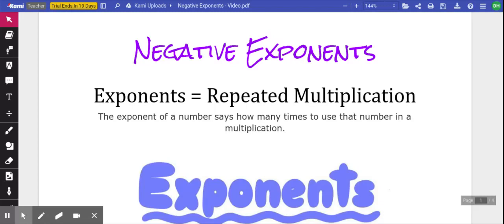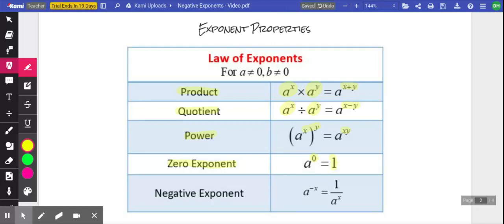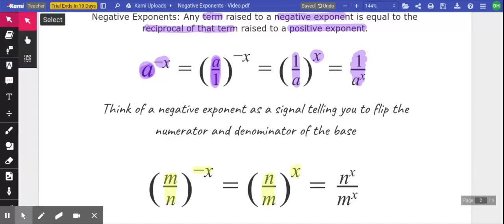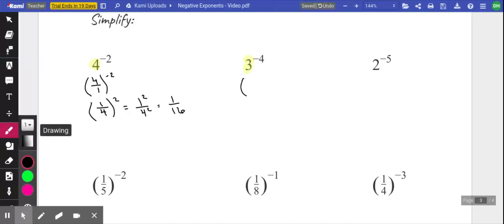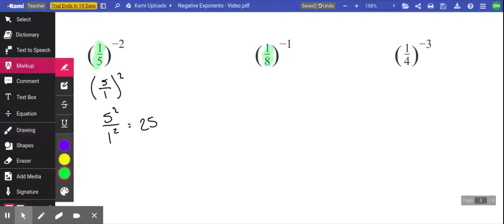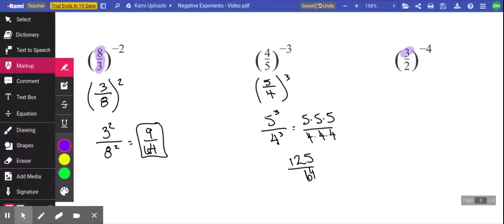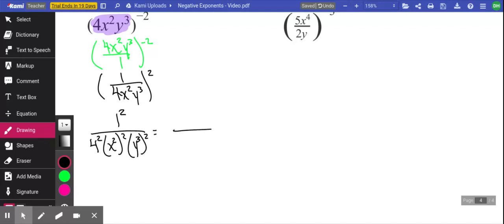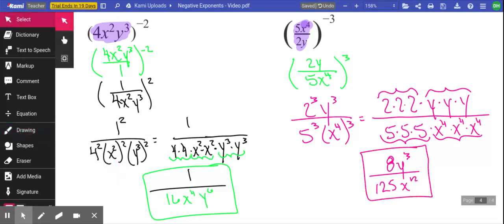NEGATIVE EXPONENTS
How do we evaluate expressions raised to negative exponents?